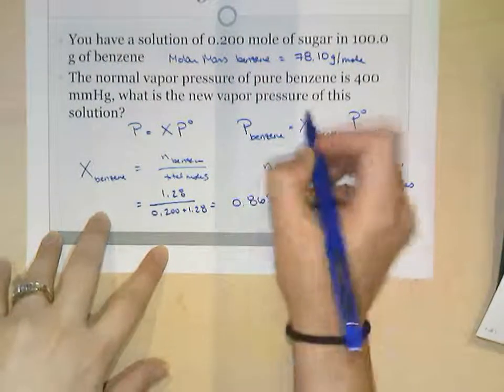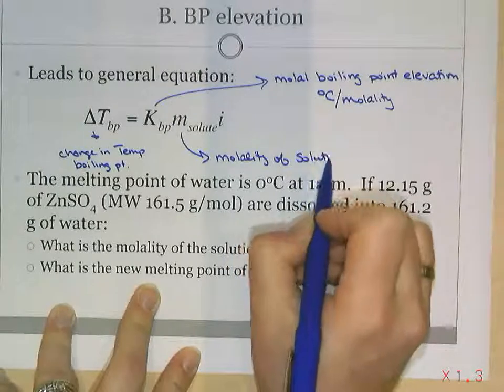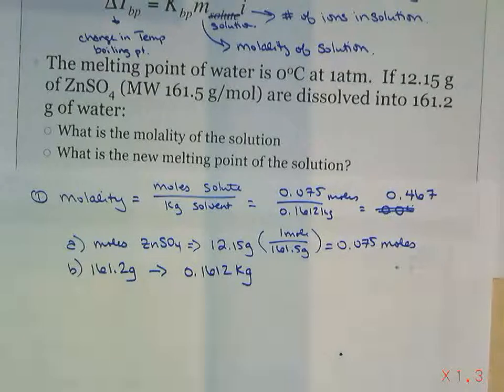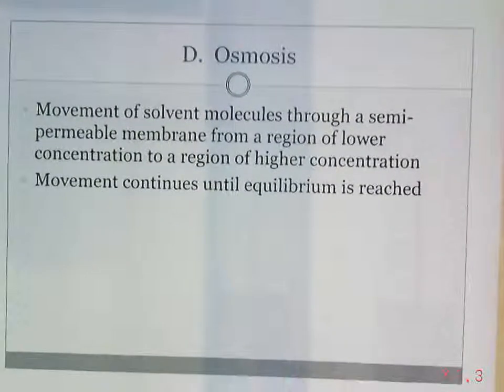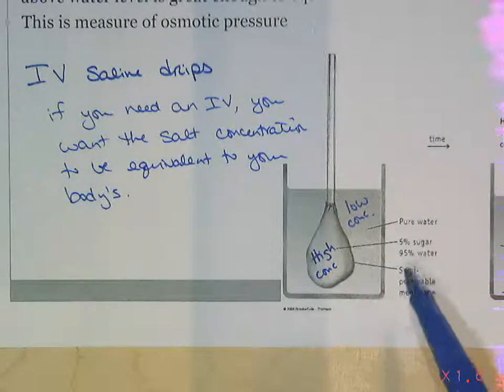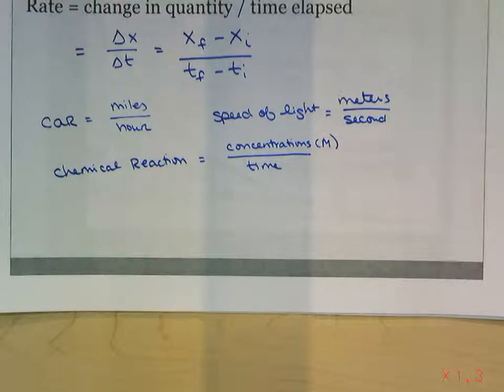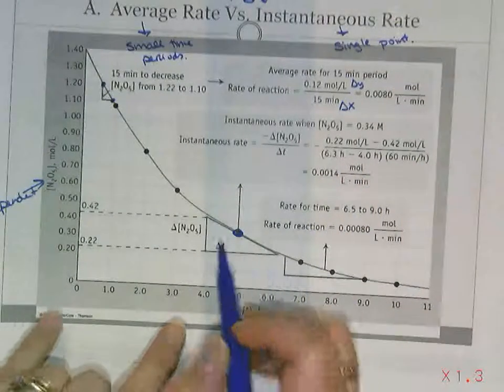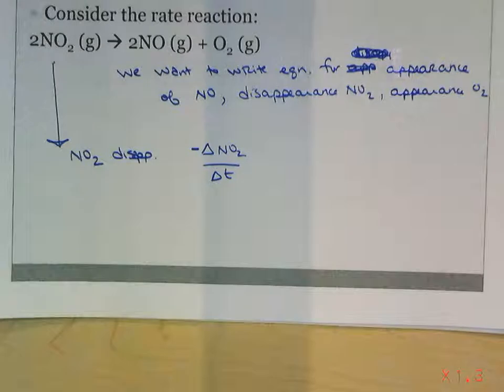CHM 109 Jan 22